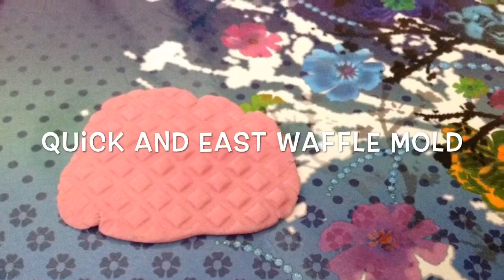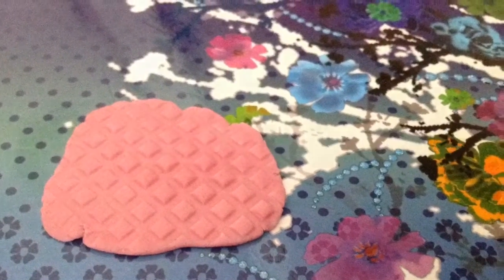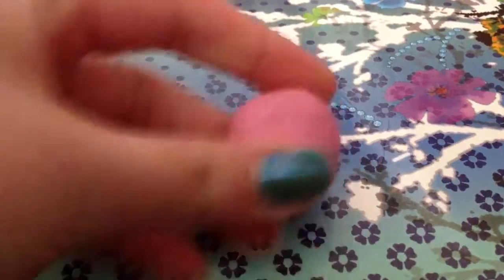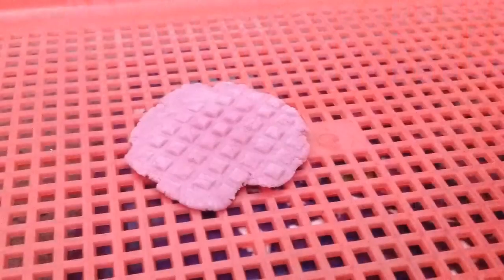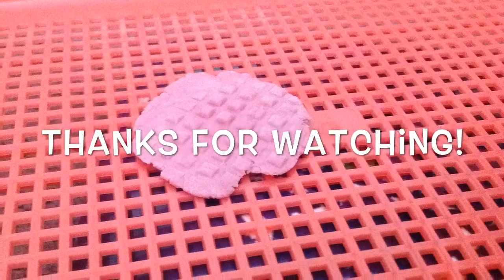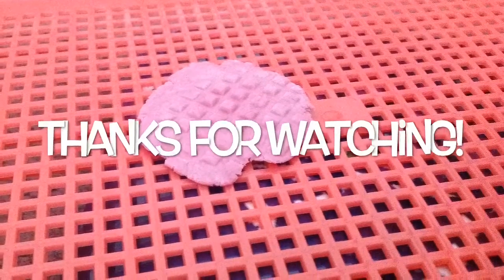Quick & Easy Waffle Mold